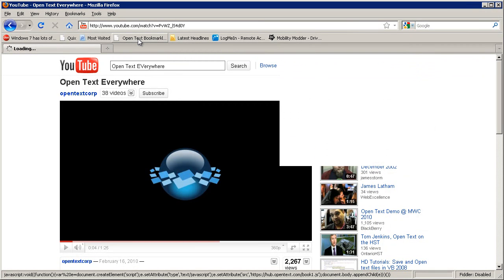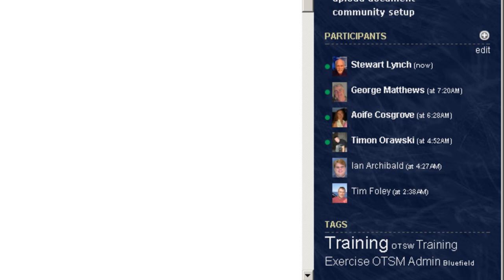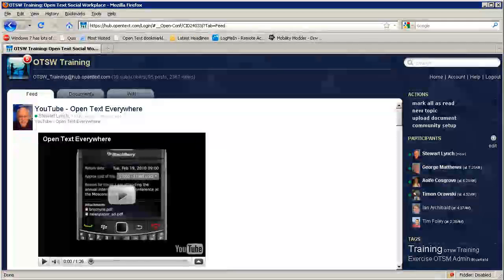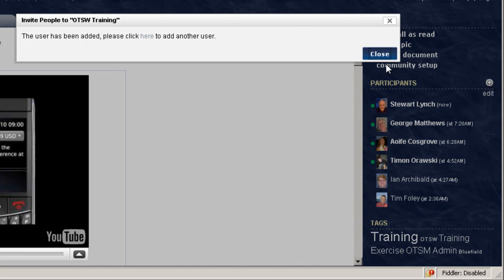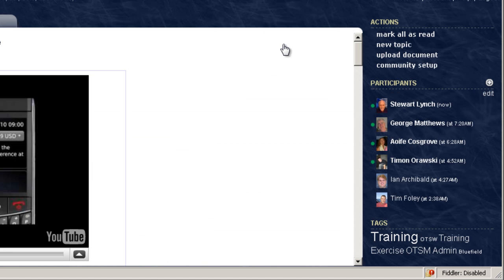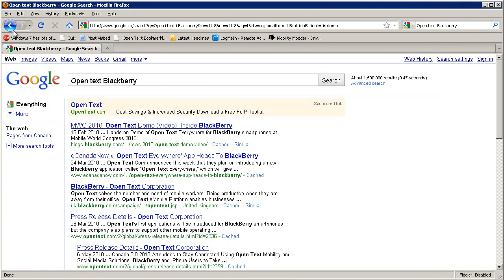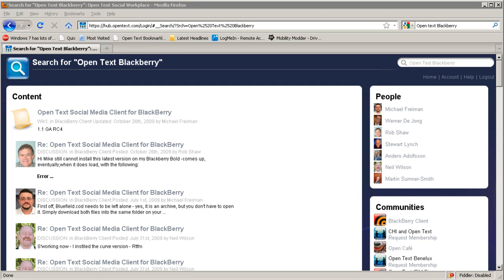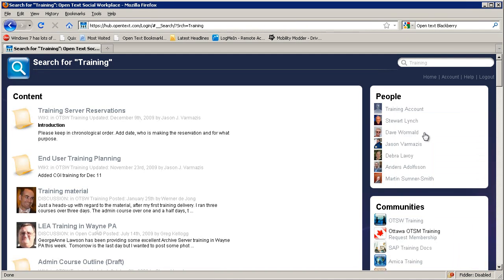OTSW Overview Part 2 (Open Text Social Workplace)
Overview of OpenText Social Workplace.
Part 2 of a 2 part 15 minute video